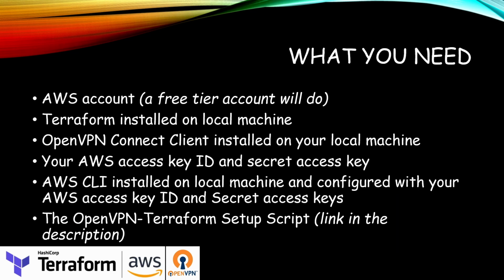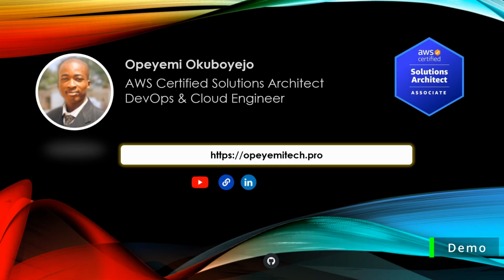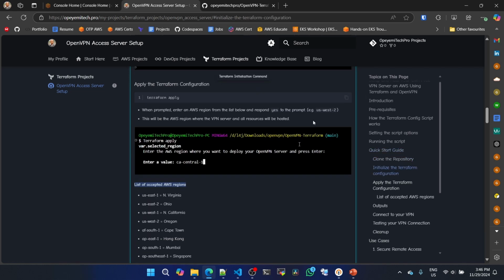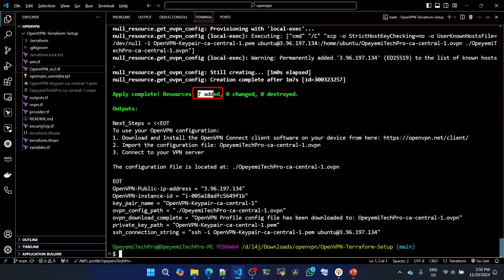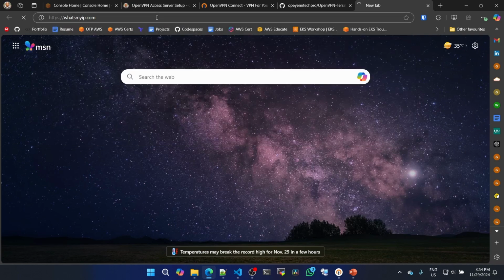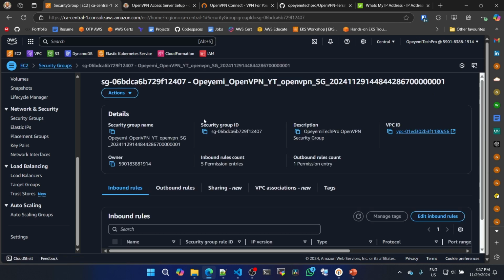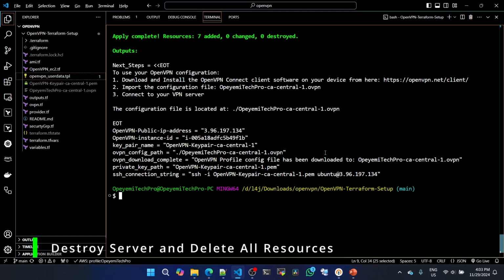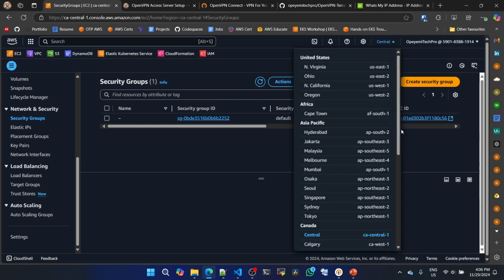Setup and Host Your Own Free VPN Server on AWS Using Terraform and OpenVPN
Want a secure, private, and cost-effective VPN? Look no further!

In this step-by-step tutorial, I show you how to set up and host your own completely FREE VPN server on AWS using Terraform and OpenVPN.

Whether you're an AWS enthusiast or just starting with cloud services, this guide will empower you to create a robust VPN server in no time.

🔑 What you'll learn:
✅ How to Automate the server infrastructure setup with a single Terraform script
✅ Gain complete control over your VPN for enhanced privacy and security
✅ Save money while learning valuable cloud and DevOps skills

📜 Complete Documentation & Detailed Instructions
For an in-depth guide and all the code used in this video, check out the documentation:

💡 Pro Tip: Bookmark the documentation for easy reference while following along!

Time Stamps
00:00 - Introduction
03:22 - Demo
10:46 - Connect To VPN Server
13:24 - Access AWS Console
16:12 - SSH Connection
18:54 - Clean Up Resources
22:13 - Next Video